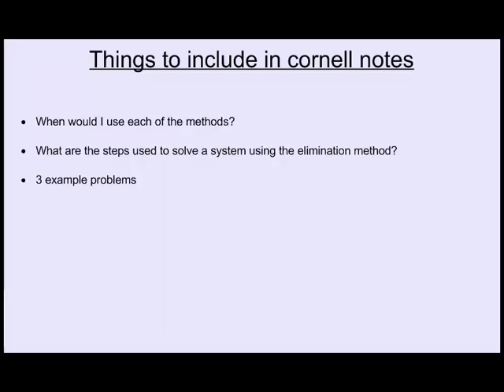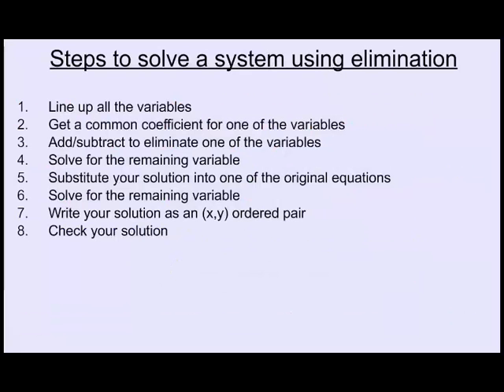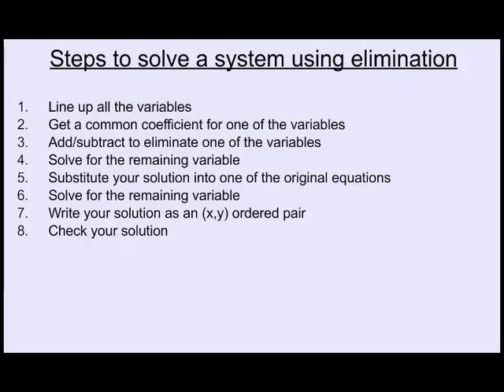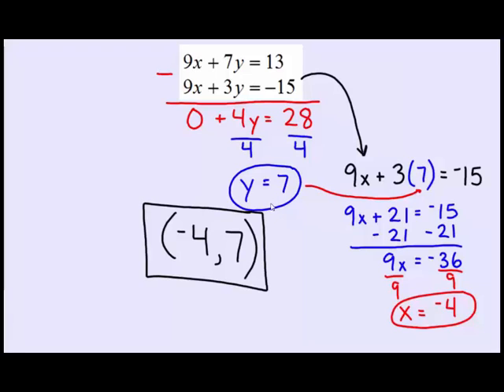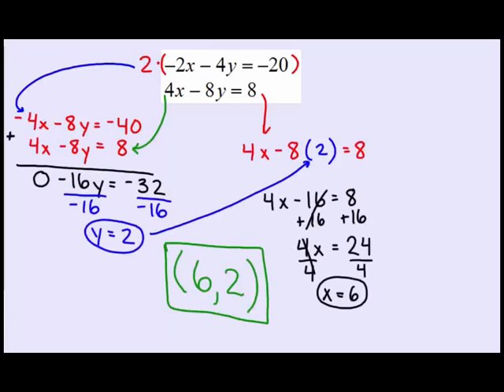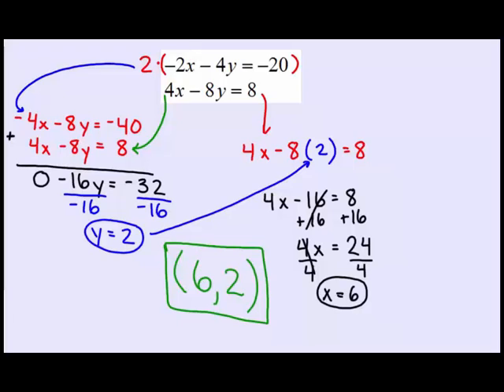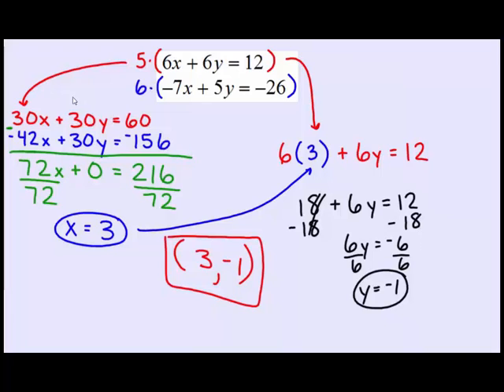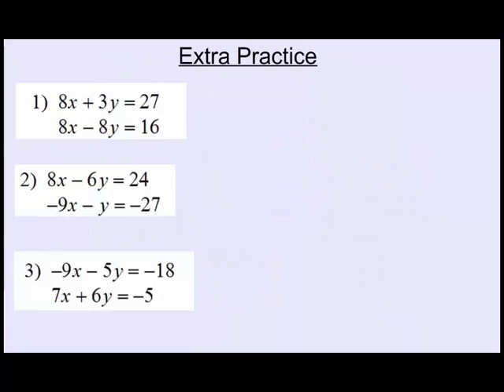6C - Solving a system of equations using the elimination method